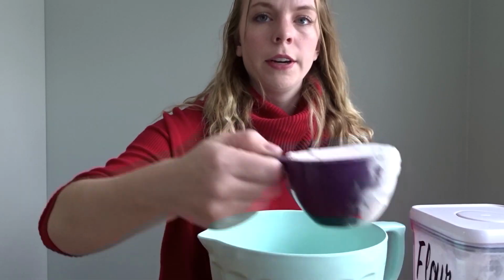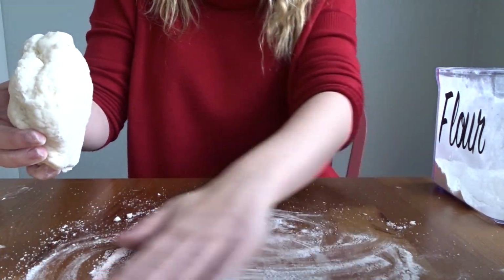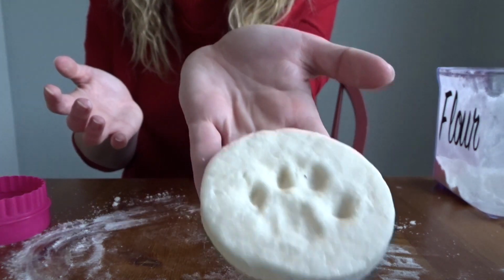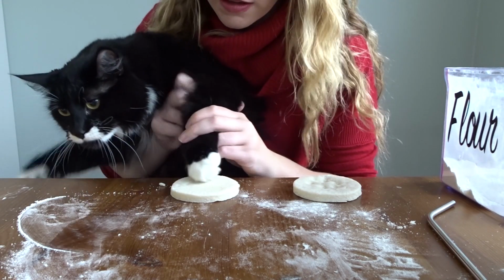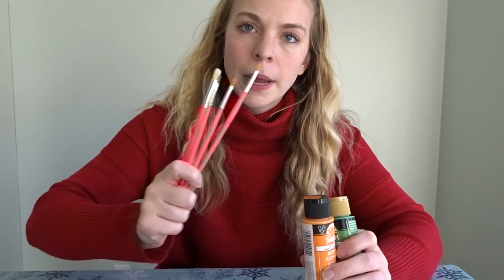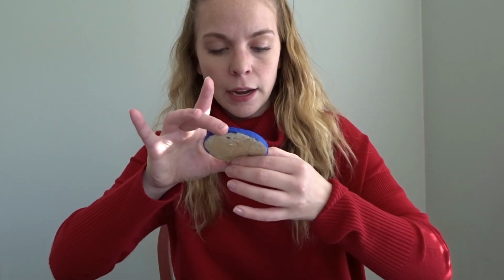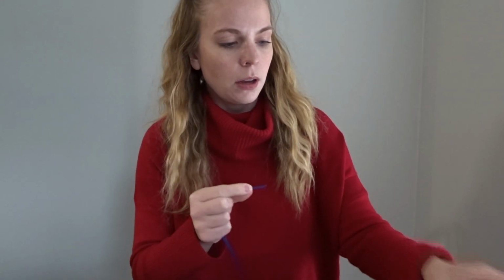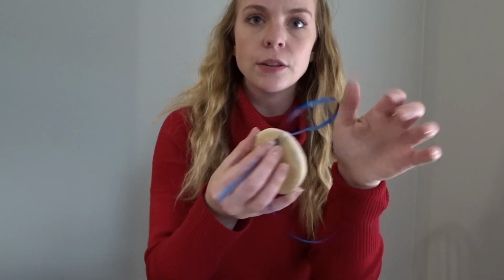HOW TO MAKE A SALT DOUGH PAW PRINT ORNAMENT | DIY Pet Paw Print Keepsake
DIY Salt Dough:

Ingredients: 1 Cup of Flour, 1/2 cup of salt, 1/2 Cup of Hot water (mix together in a bowl, knead with hands then roll with rolling pin.  Use a circle cookie cutter to cut out a circle, then press your pets paw into the circle.  Use a straw to make a hole in the top.  Bake in 225 F oven for 2-3 hours until they feel hard)
Craft supplies: Acrylic paint, paint brush, Mod podge and ribbon (Once cooled paint the paw prints however you desire.  Once the paint is dry cover the front and back in mod podge and let dry.  Then add a ribbon through the hole and hang on your Christmas tree!)

Let me know if you have any questions about this salt dough tutorial in the comments!

This is where I get all my music in my videos from.